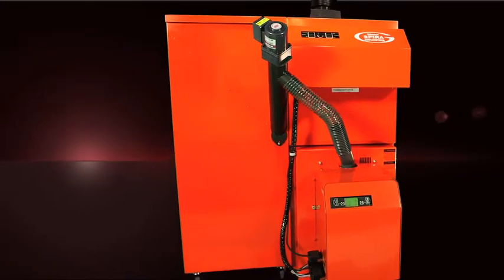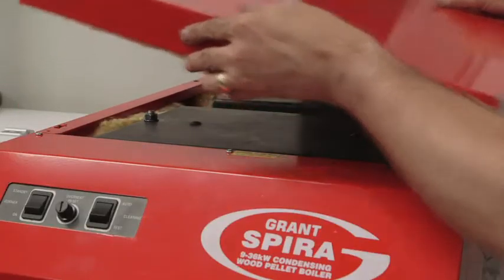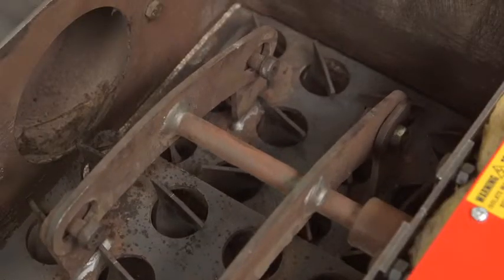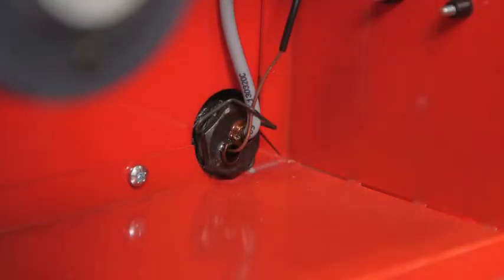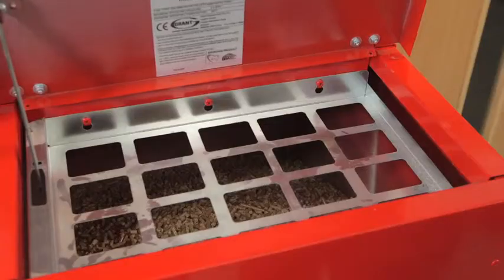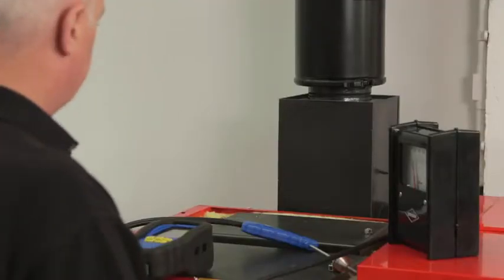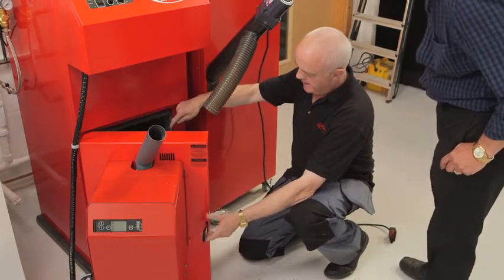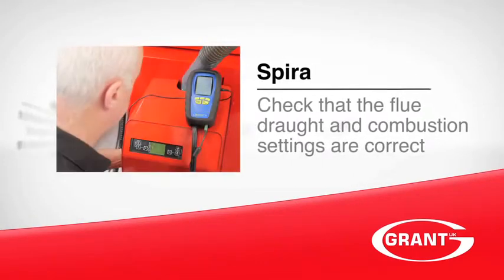Grant Biomass - Spira Boiler Commissioning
The Grant Guide to Biomass Boiler commisioning